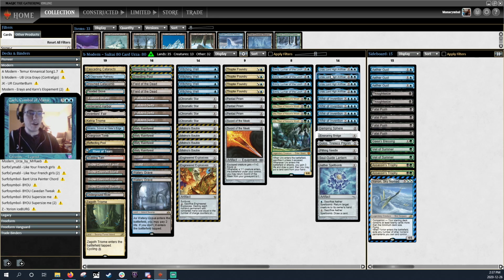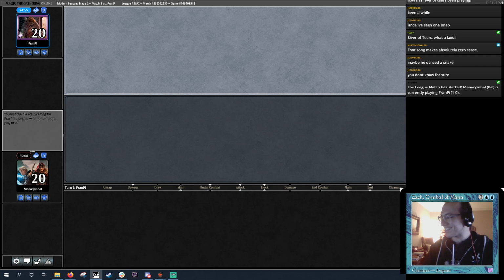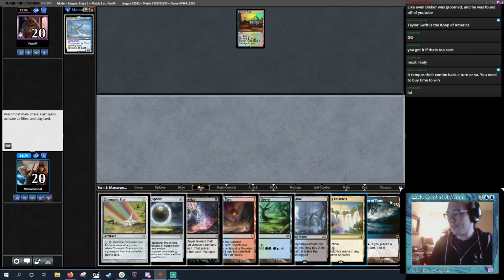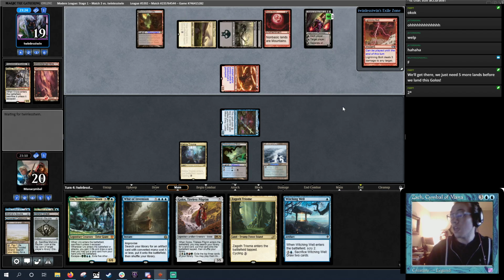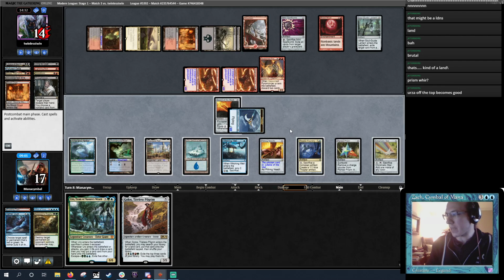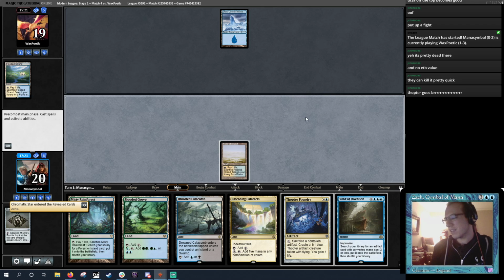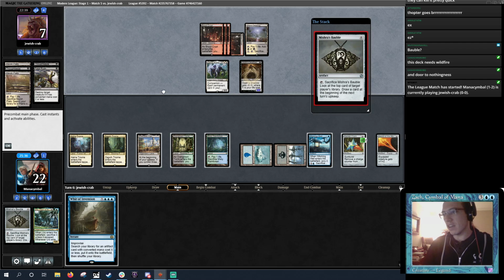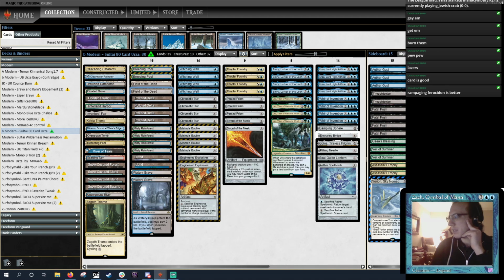MTGO Modern - Sultai Yoriuroza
A big fat Yoruro Whurza deck for the new decade! Epic gameplay, and some neat technology.

1 Cascading Cataracts
1 Clearwater Pathway
1 Drowned Catacomb
1 Flooded Grove
1 Flooded Strand
1 Hinterland Harbor
1 Inventors' Fair
1 Ketria Triome
1 Minamo, School at Water's Edge
1 Overgrown Tomb
1 Reflecting Pool
1 River of Tears
1 Scalding Tarn
1 Snow-Covered Forest
2 Snow-Covered Island
1 Snow-Covered Swamp
1 Underground River
1 Zagoth Triome
2 Breeding Pool
2 Field of the Dead
2 Island
4 Misty Rainforest
4 Polluted Delta
2 Watery Grave
4 Witching Well
4 Mishra's Bauble
3 Pentad Prism
2 Sword of the Meek
4 Thopter Foundry
4 Chromatic Star
2 Engineered Explosives
1 Ensnaring Bridge
1 Damping Sphere
1 Golos, Tireless Pilgrim
1 Pithing Needle
1 Soul-Guide Lantern
1 Aether Spellbomb
4 Emry, Lurker of the Loch
4 Uro, Titan of Nature's Wrath
4 Whir of Invention
4 Urza, Lord High Artificer

3 Aether Gust
2 Thoughtseize
4 Fatal Push
1 Gaea's Blessing
2 Veil of Summer
2 Assassin's Trophy
1 Yorion, Sky Nomad

You can holler at me on twitter